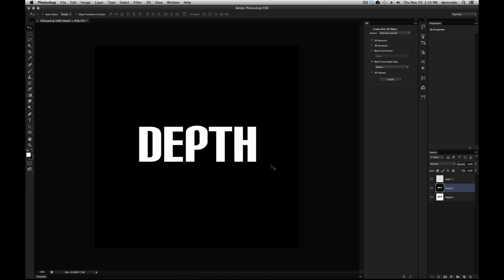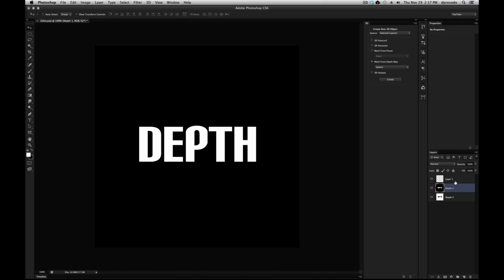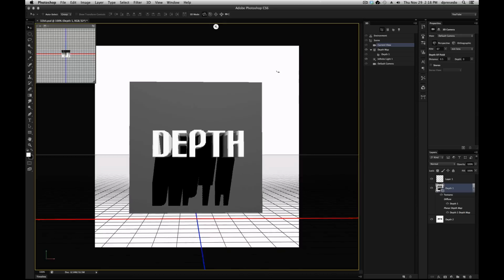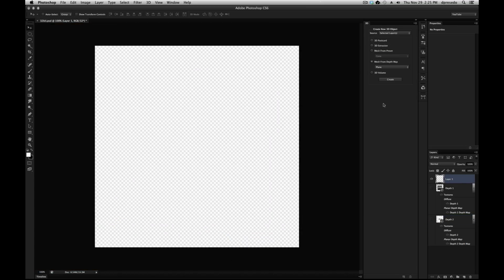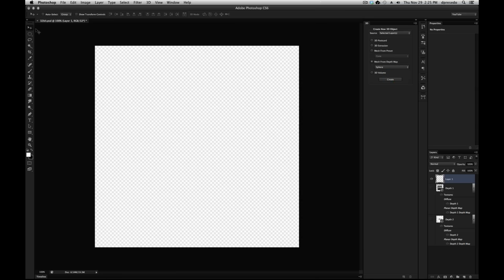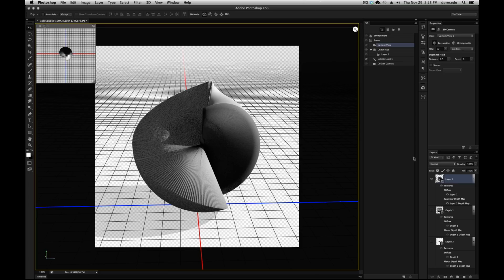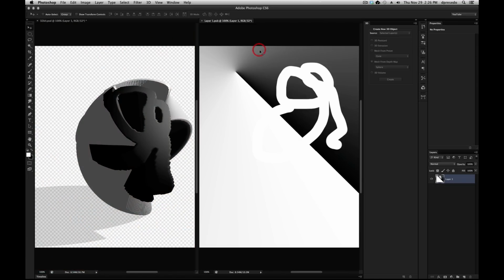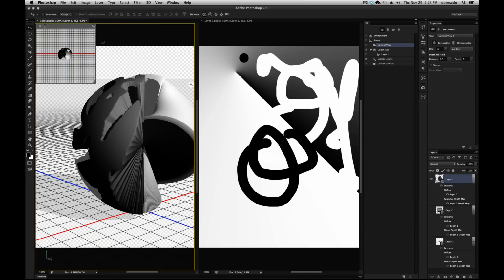Photoshop CS6 - 3D - Depth Maps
Photoshop CS6 Extended  - 3D - Create Depth Maps in Photoshop to create unique images.